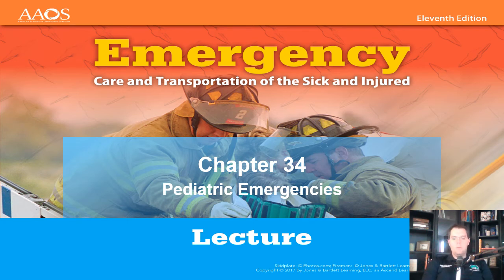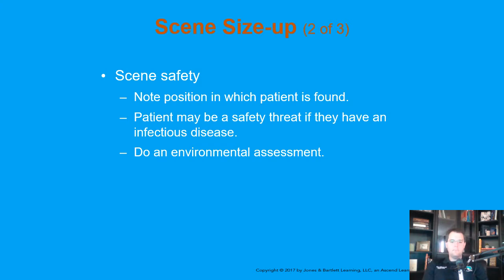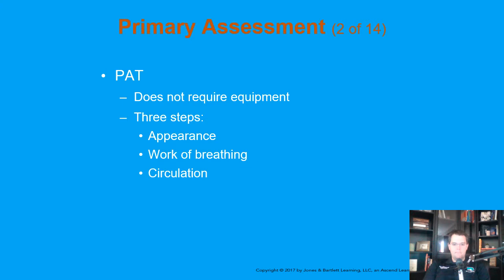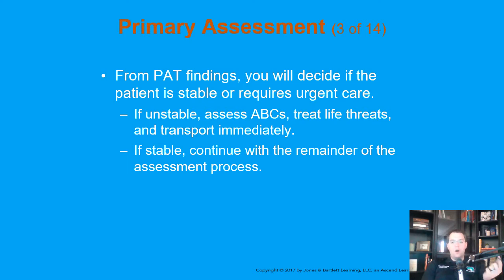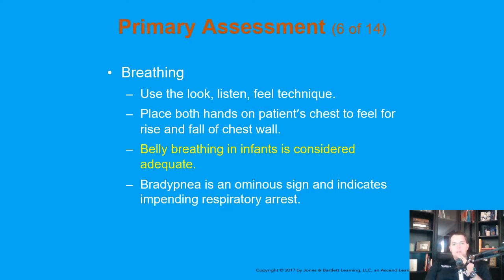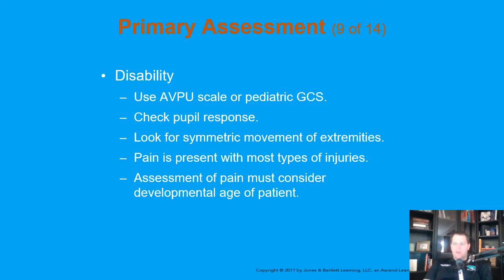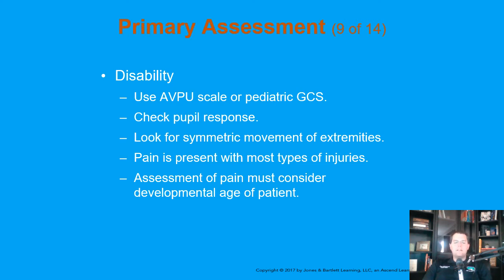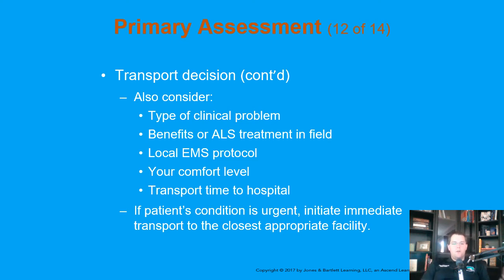Ch 34 2